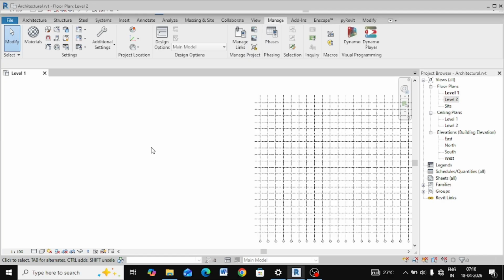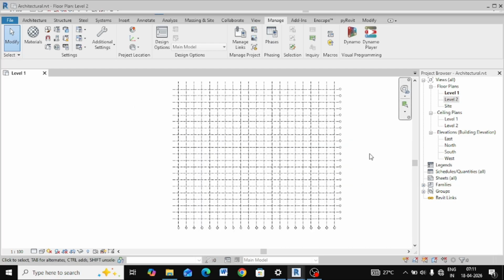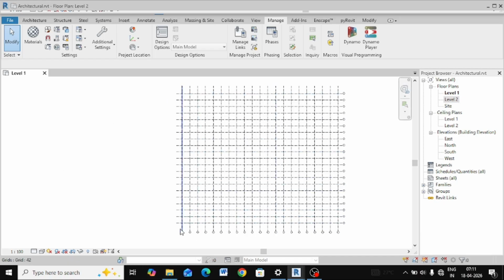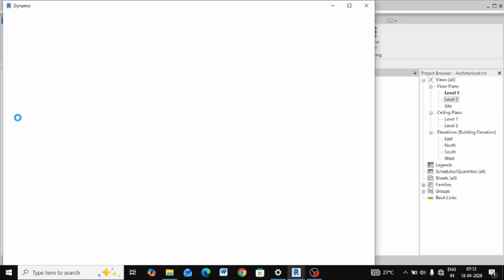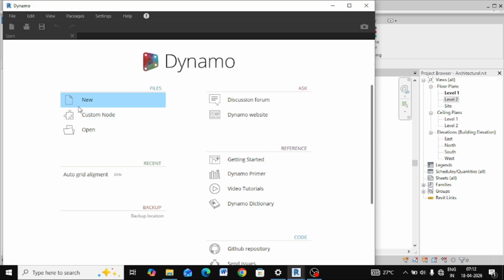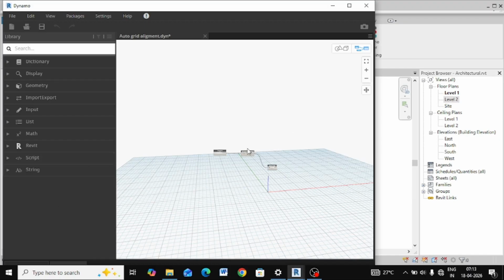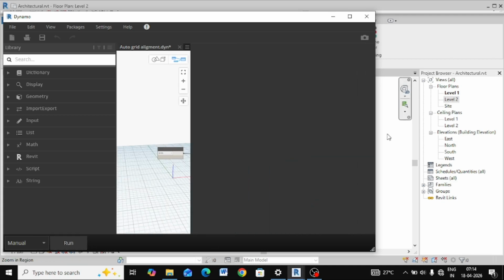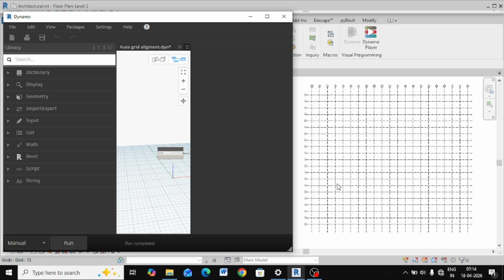Automatic Grid Alignment in Revit using Dynamo | Save Time Instantly | Revit Dynamo Automation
Hello everyone,
In this video, I explained how to align grids automatically in Revit using a Dynamo script.

This method helps reduce manual work, save time, and improve model accuracy.

This tutorial is useful for BIM and MEP engineers.

(Script link we will upload shortly, sorry for inconvenience )